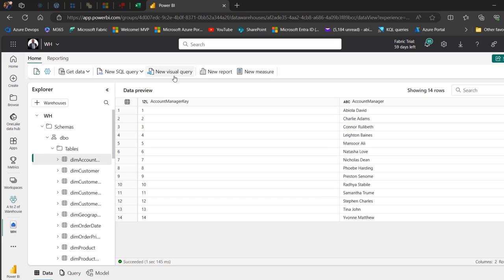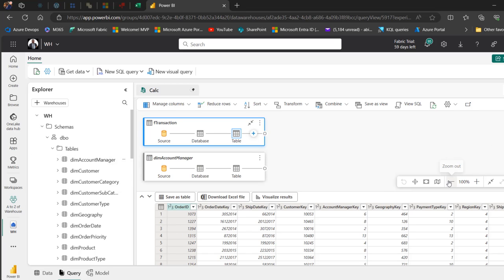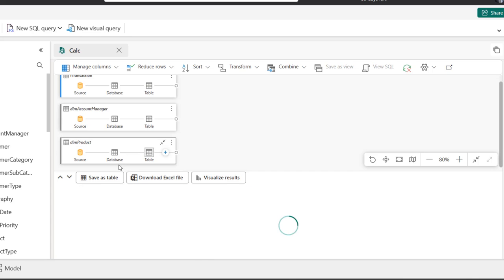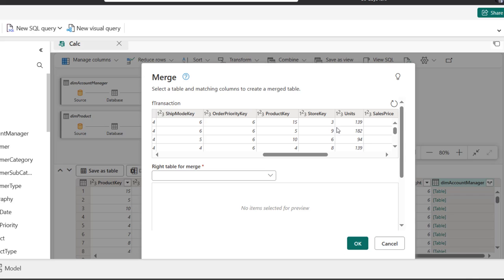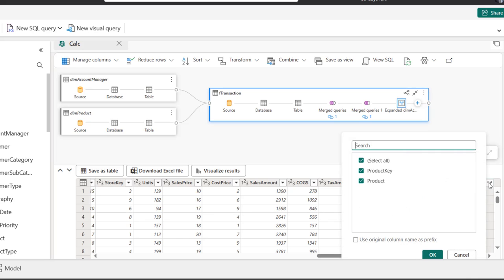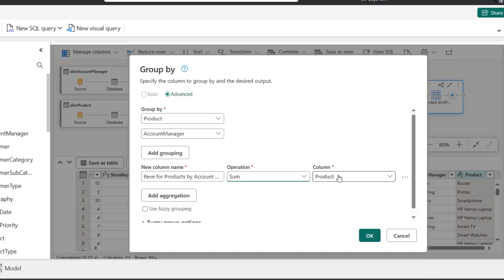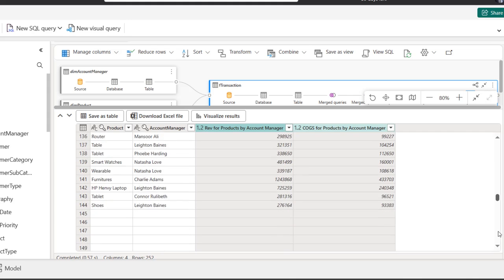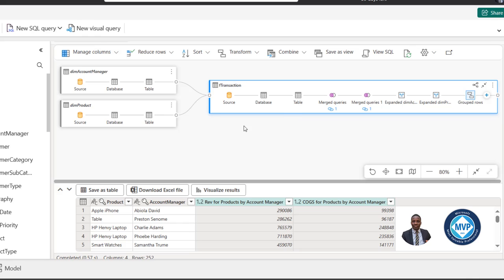Create GroupBy Aggregation using Fabric Data Warehouse New Visual Query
One of the cool features in Fabric Data Warehouse & Lakehouse is the New Visual Query that allows creating and analyzing queries visually without the need for coding. This video shows how to execute snowflake merging across dimension and fact tables and creating aggregations using GroupBy.